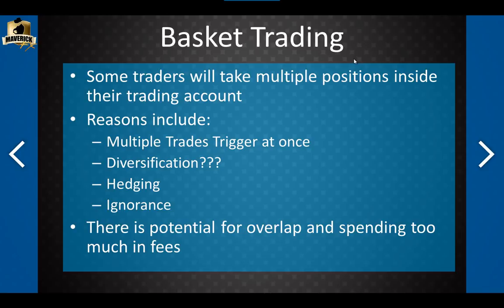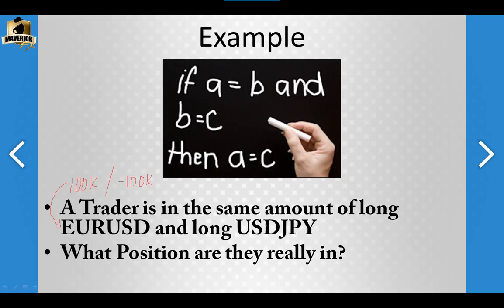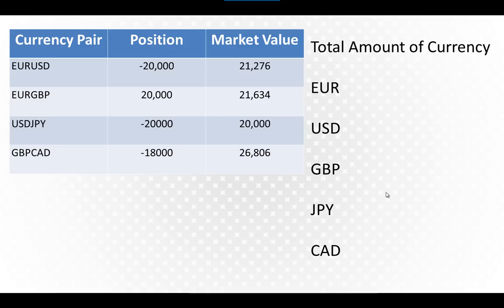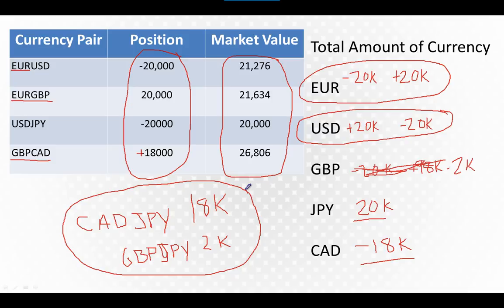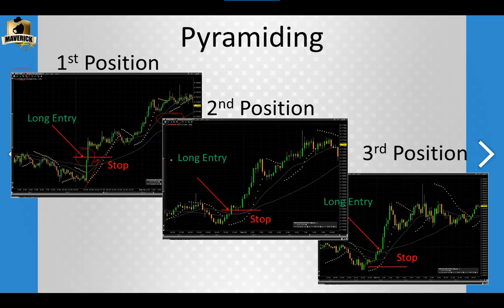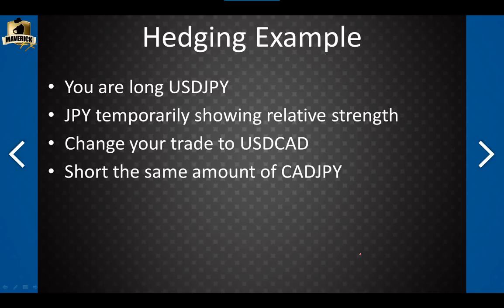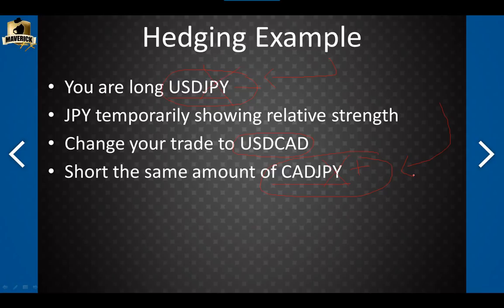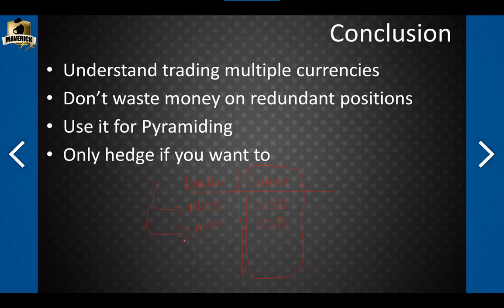Trading Multiple Currencies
At Maverick FX, we trade the eight major currencies and their dominant crosses.  This gives us the ability to take advantage of economic moves throughout the world, but trading multiple currencies carries its own risks.  If you're not careful, you can unintentionally cancel out existing positions or inadvertently wind up overexposed in a particular currency.  Find out how to successfully trade multiple currencies and avoid the common pitfalls.